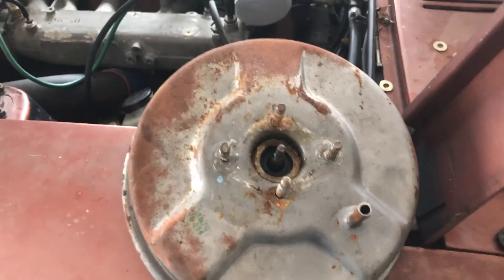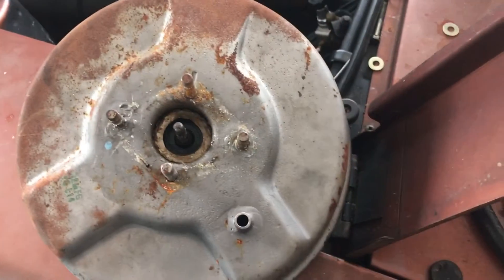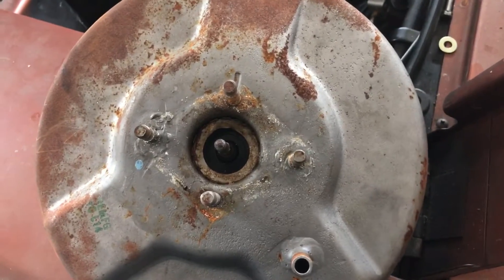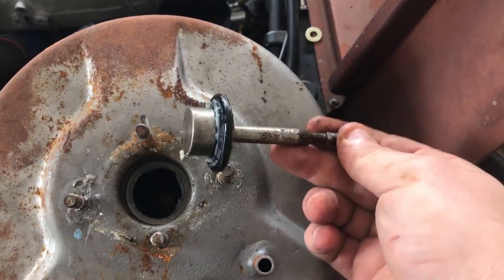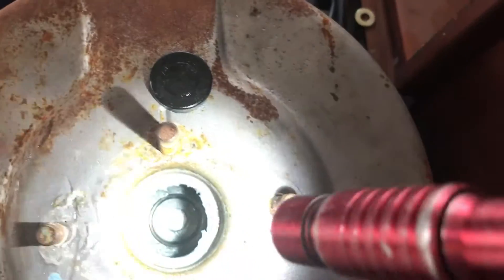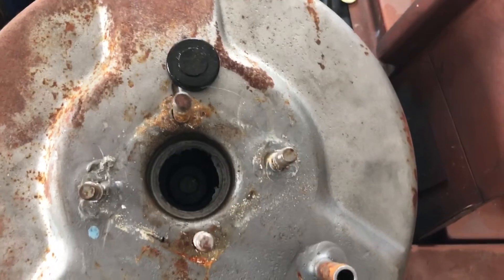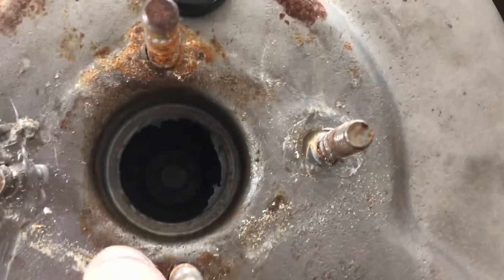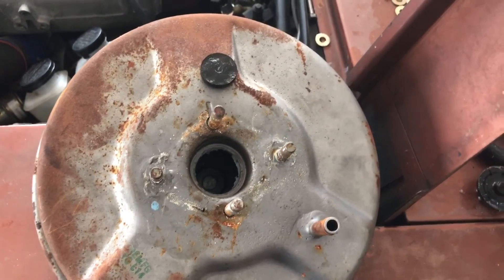240z , 260z , and 280z reaction disk fix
Quick video showing the famous reaction disk failure fix. You will have to remove the booster to fix this issue. You do not need to undo any of the brake hard lines. Just undo the 2 bolts connecting the master cylinder to the brake booster.